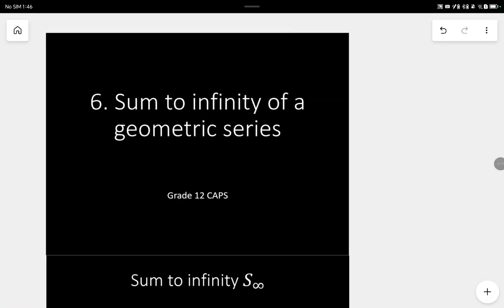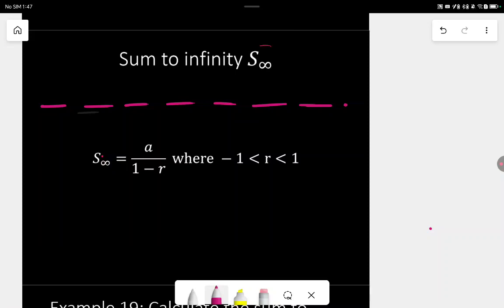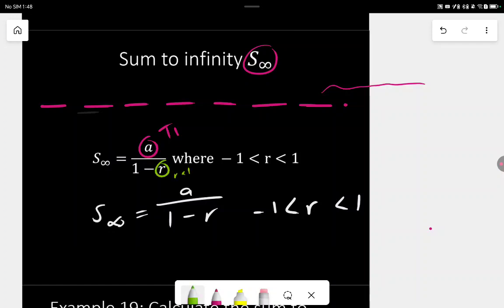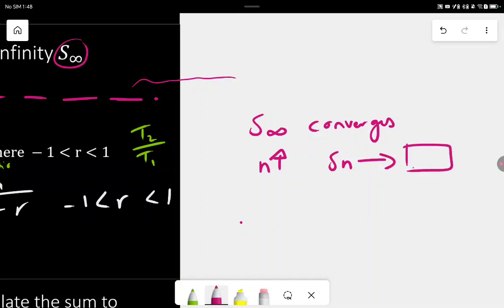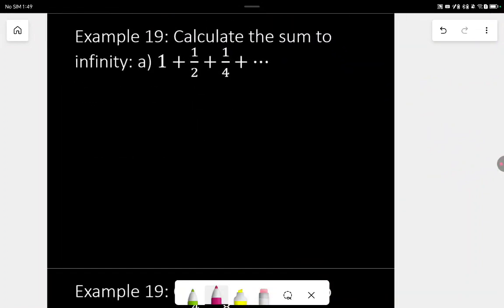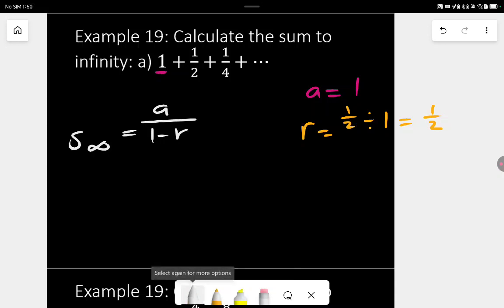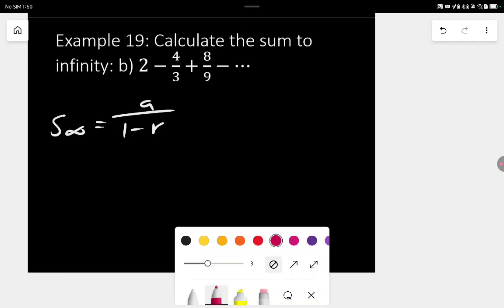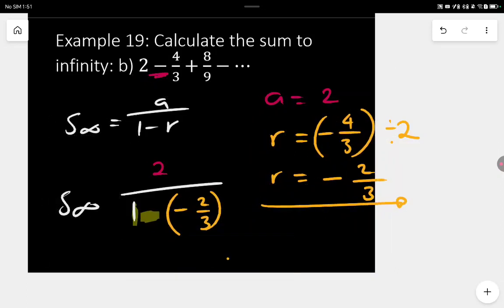12.6 Sum to Infinity eg19